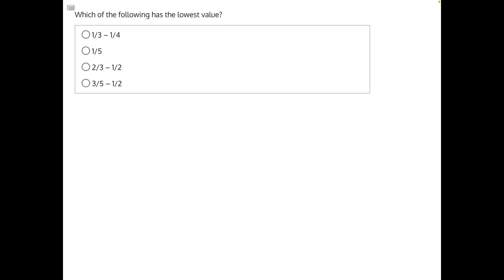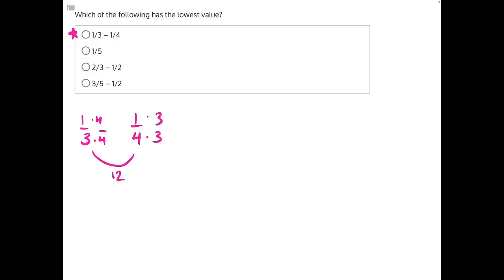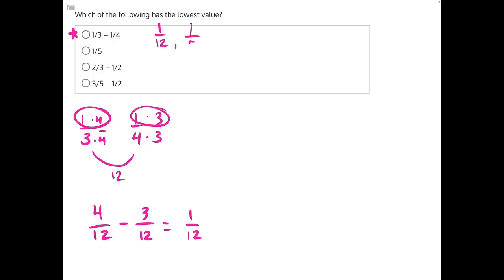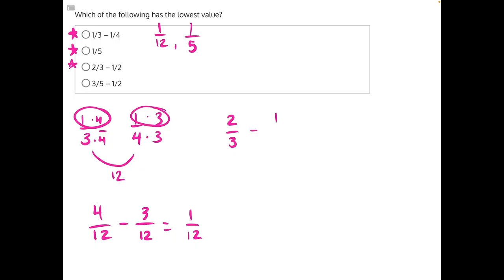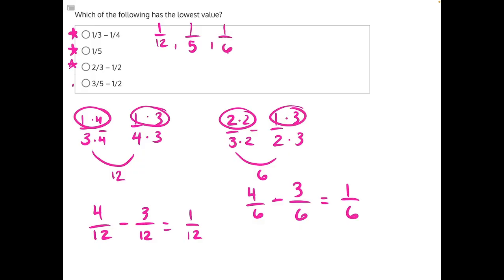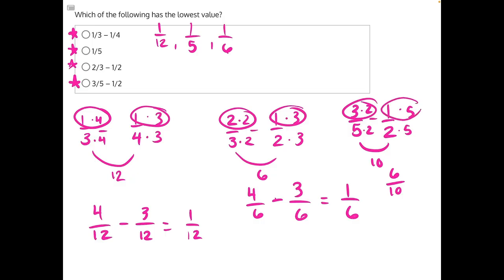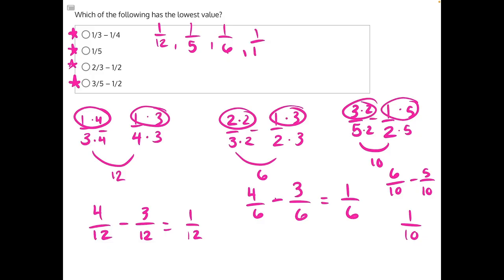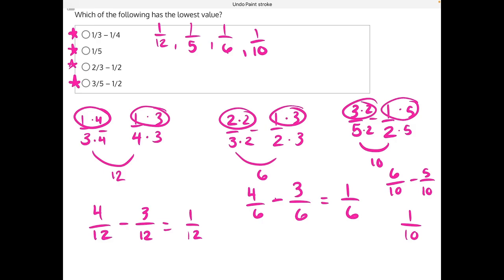Fractions and Decimals Practice 2 Solution 5